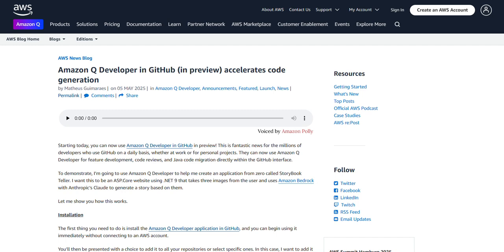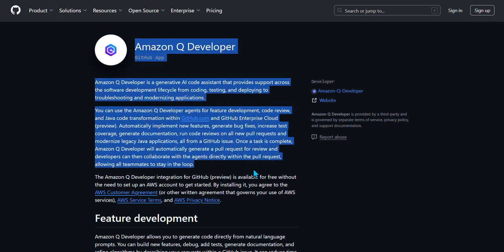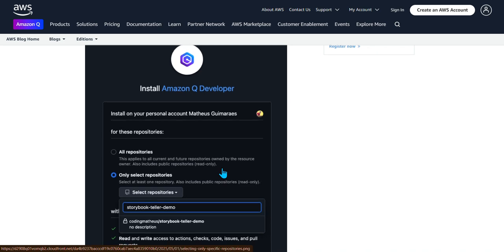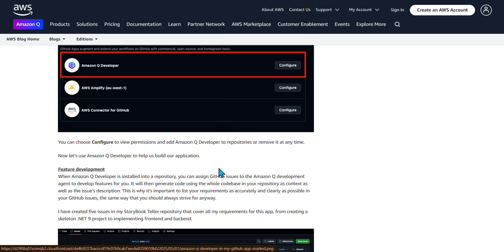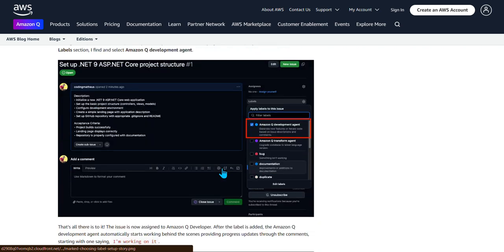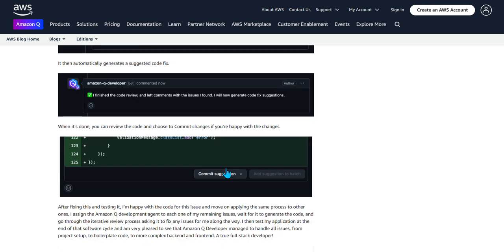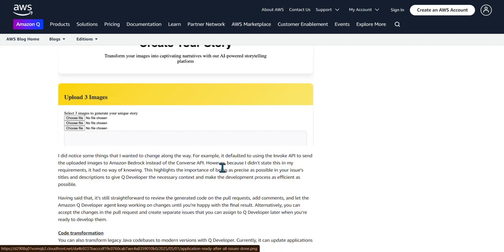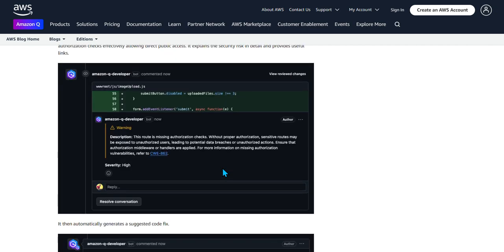🚀 Amazon Q Developer Comes to GitHub! | AI Agents for Code, Reviews & Java Migration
Amazon just dropped a game-changing update! The Amazon Q Developer is now integrated directly into GitHub (preview release) — giving developers AI-powered agents to automatically write code, fix bugs, review pull requests, and even modernize legacy Java apps... all within GitHub.com and GitHub Enterprise Cloud.

In this video, we break down:
✅ How to install the Amazon Q Developer GitHub app
✅ How to assign issues to AI agents using labels
✅ How Q Developer helps with feature dev, bug fixes, & code reviews
✅ Real-time collaboration using PR comments
✅ Why this changes the game for dev teams

👉 Watch now to see how to supercharge your dev workflow with AI.

🔗 Try it here: [Link to GitHub App]